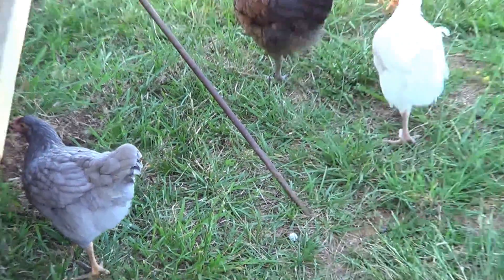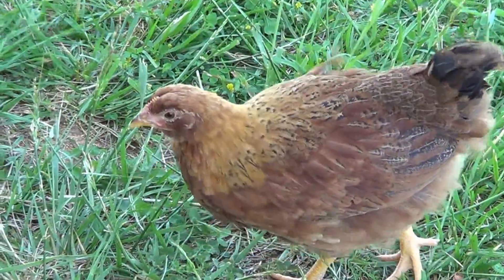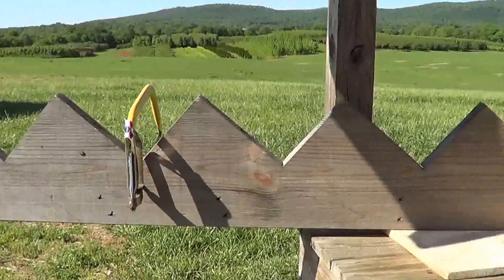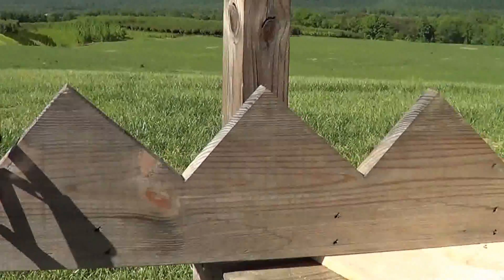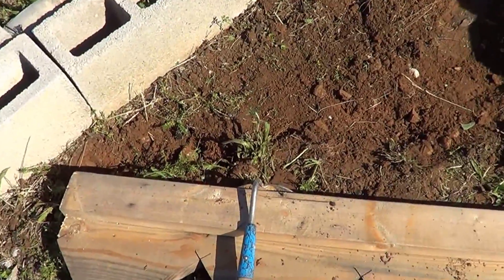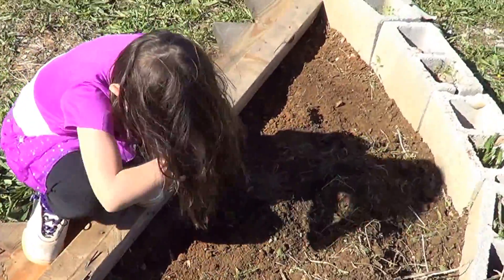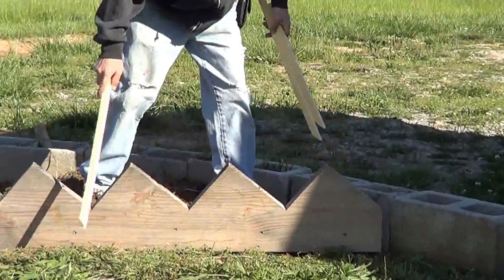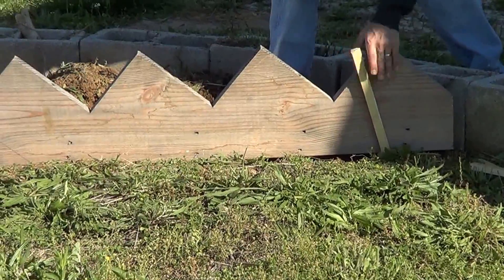Alternative Raised Garden Bed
Just sharing my idea for an alternative raised garden, or flower bed. Also, a sneek peek at emilys chickens and our rooster problem.